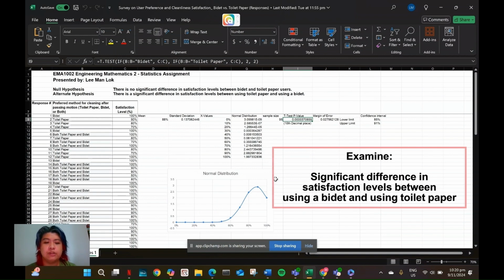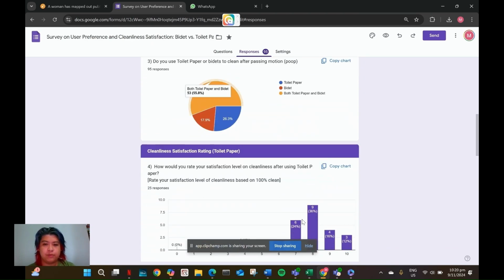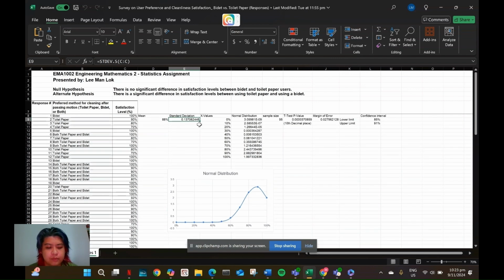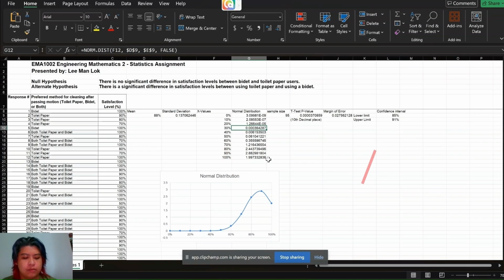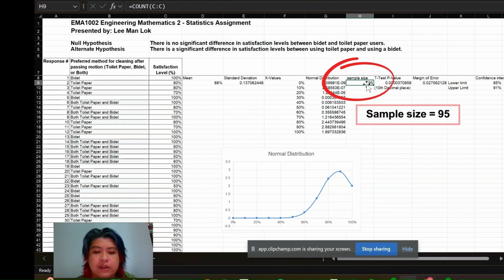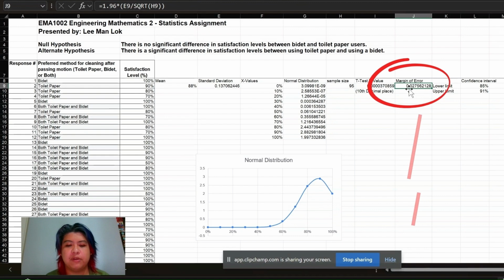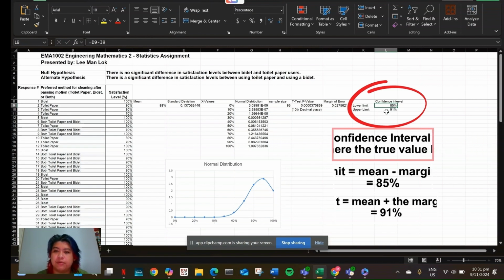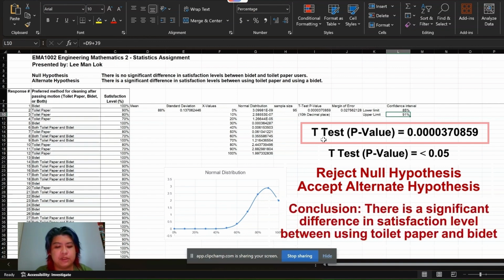Engineering Math's 2 Statistics Assignment